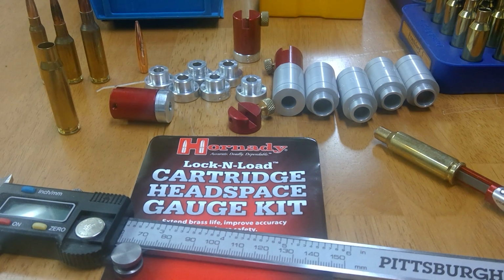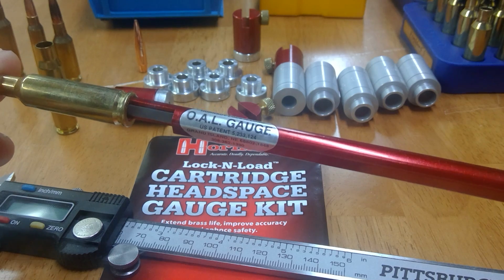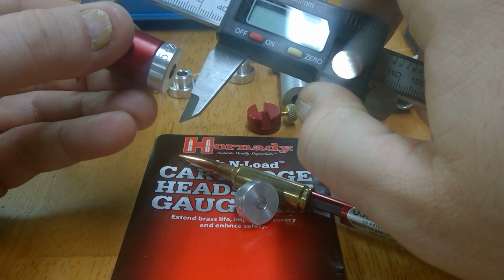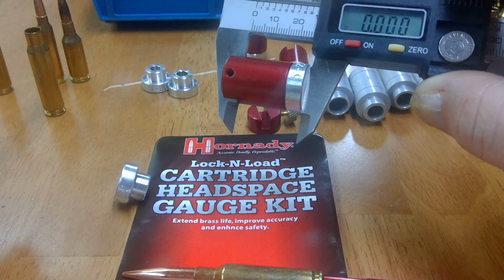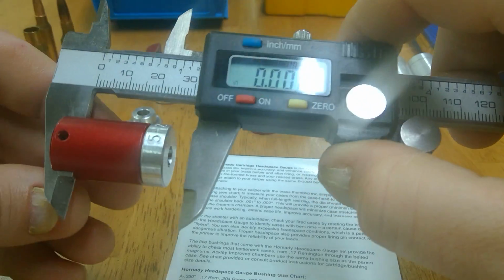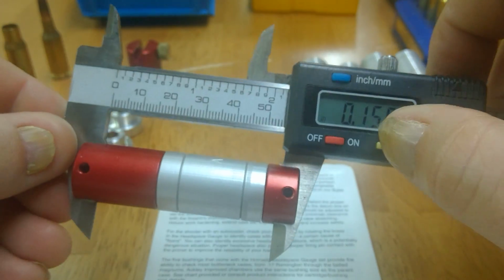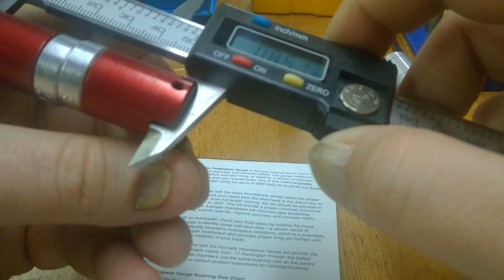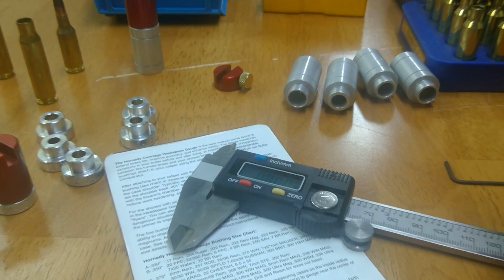Hornady OAL tools review & howto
A review of the Hornady OAL tool, and comparator inserts.